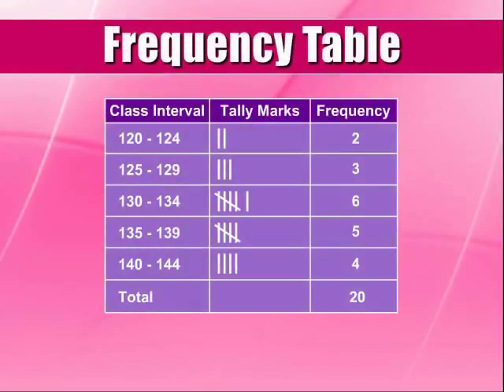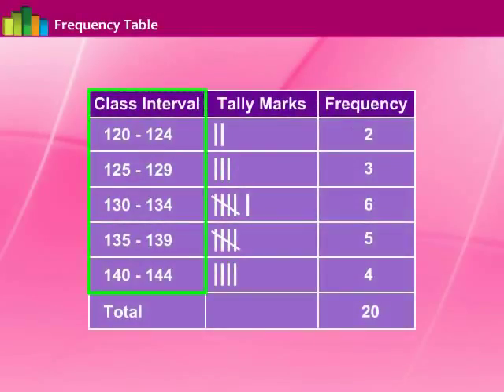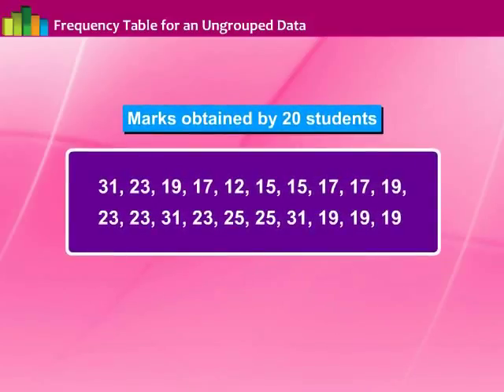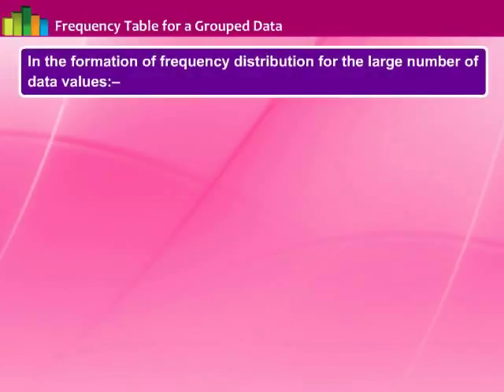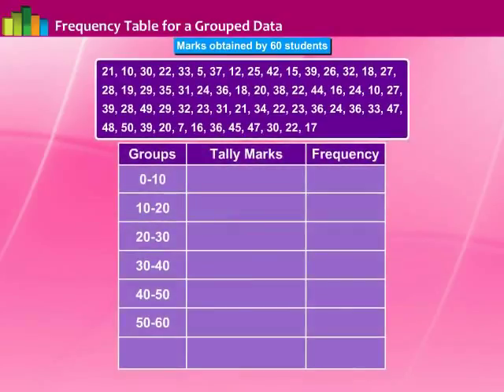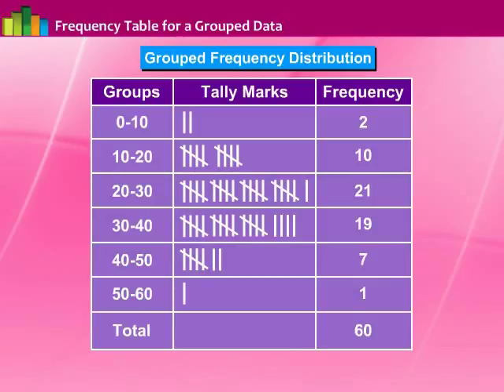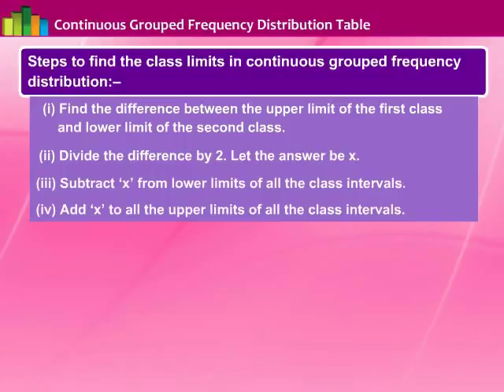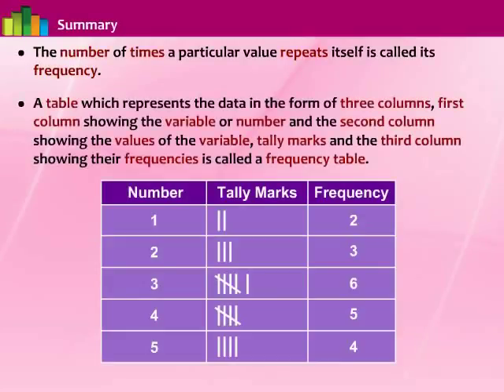Frequency Table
This interactive animation explains about introduction to frequency table, frequency table for ungrouped and grouped data and continuous grouped frequency table.